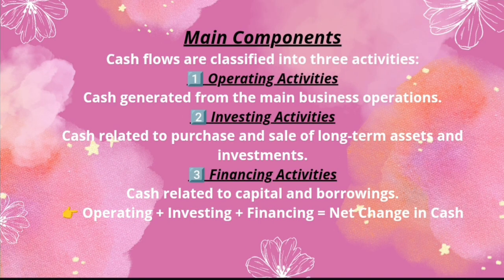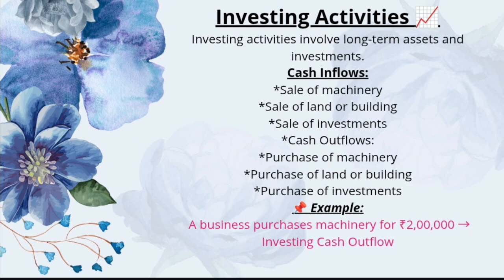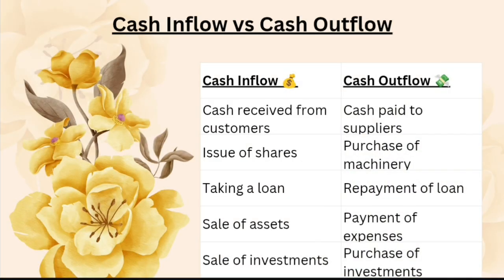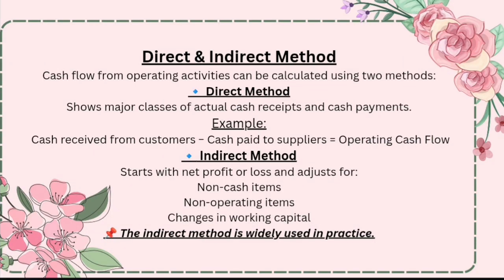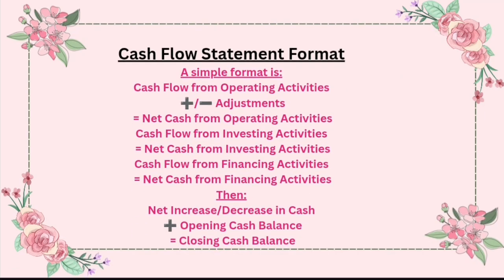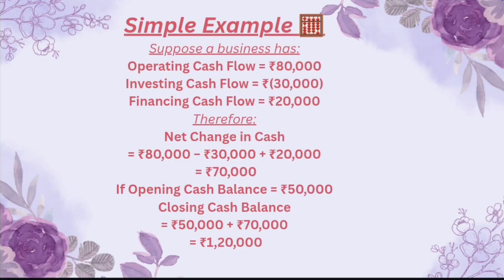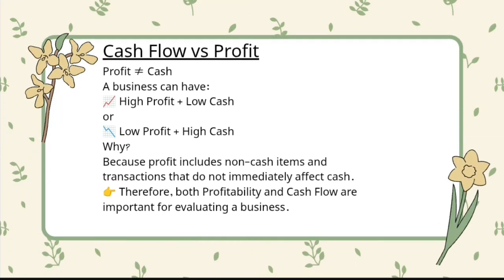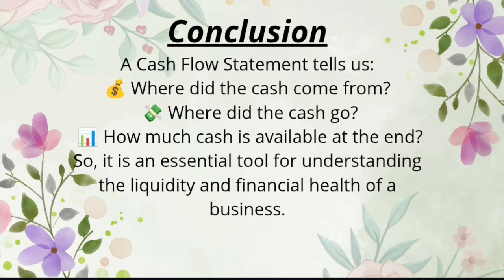# Cash Flow Statement